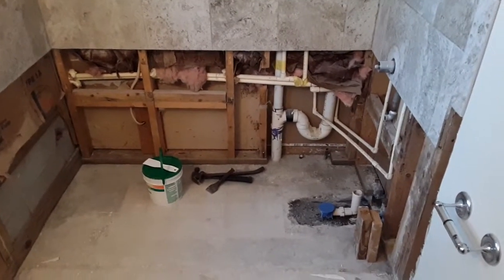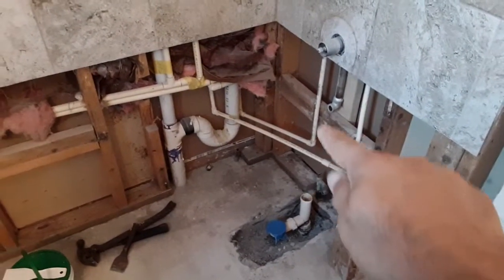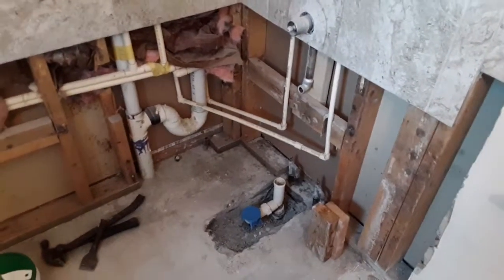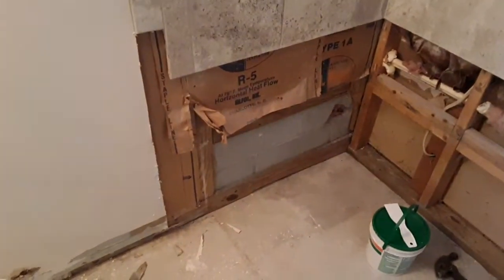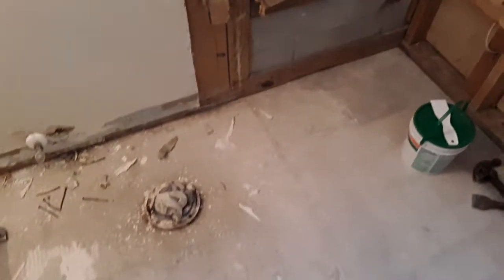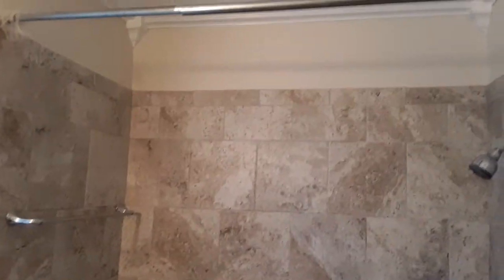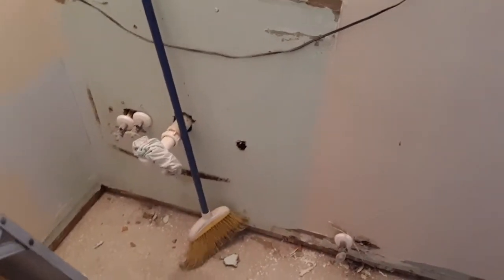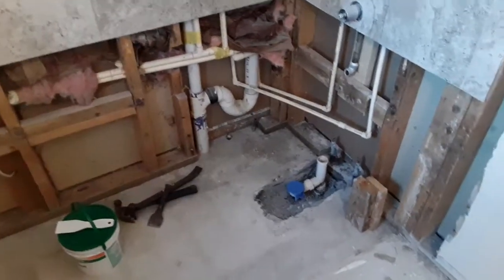DIY / Bathtub To Shower Conversion...(part 2)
Here guys in part 2, I'm showing you what it looks like after I removed the tub and floor tile exposing the plumbing lines.